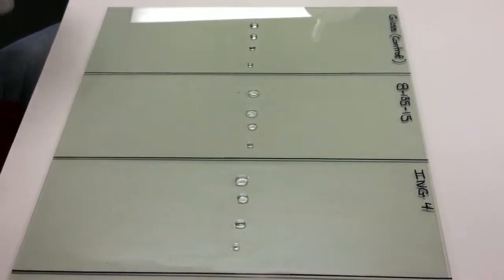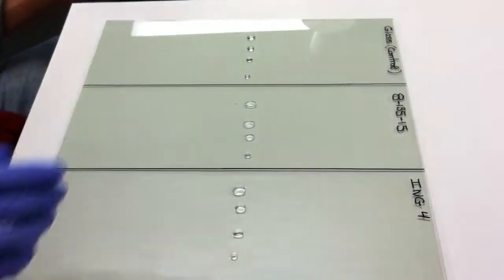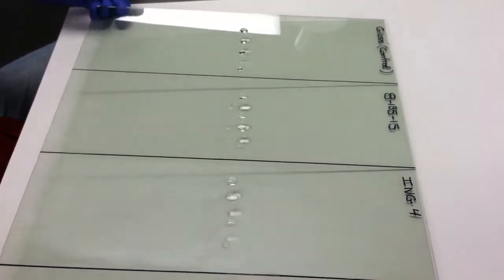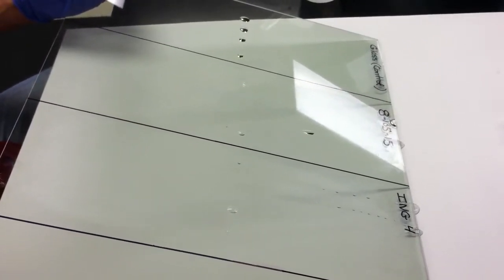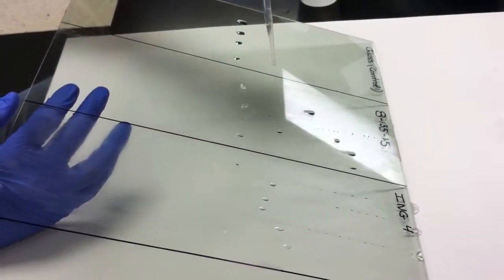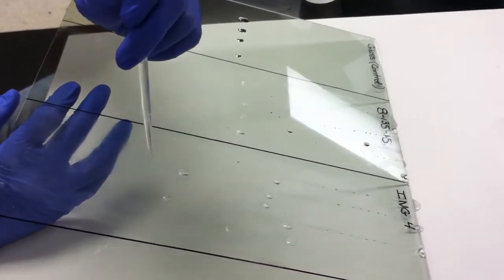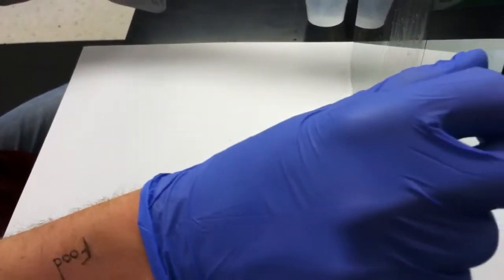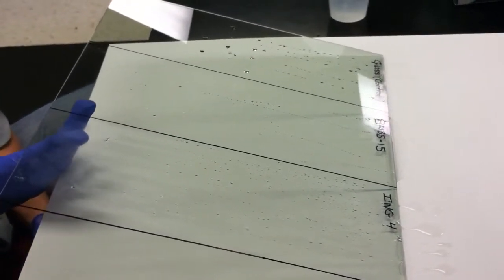Hydrophobic Glass Coating 2/2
🌏We Create Customized R&D Products Made to Your Specifications🌏
       Adhesives, Coatings, Deformulations, NanoComposits & More

Bob Piecenski
10200 Gottschalk Parkway
Chagrin Falls, OH 44023

Testing of our hydrophobic coating. Material may be wiped on with a low absorption rag, or sprayed on.